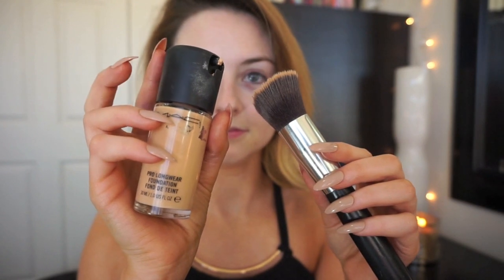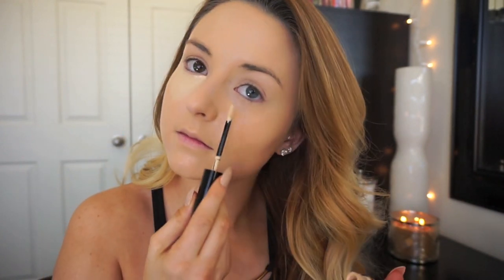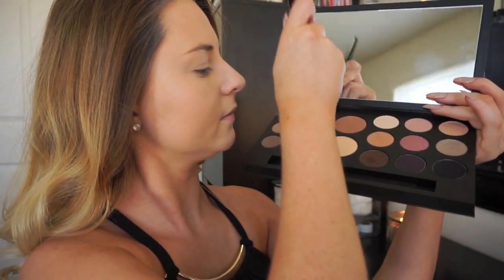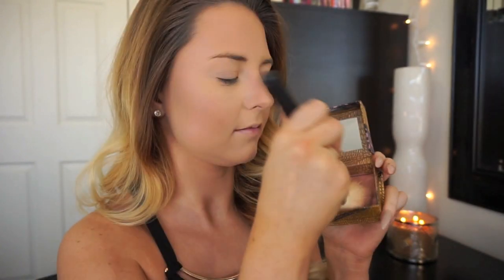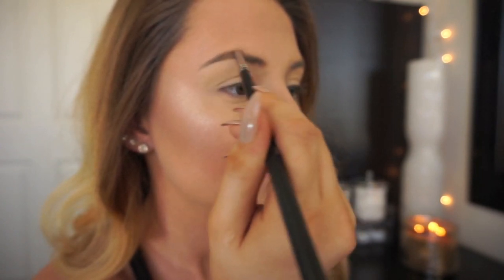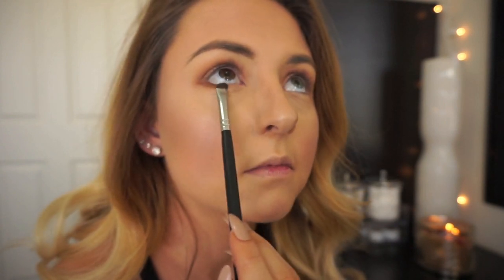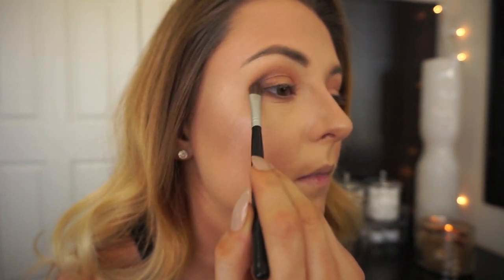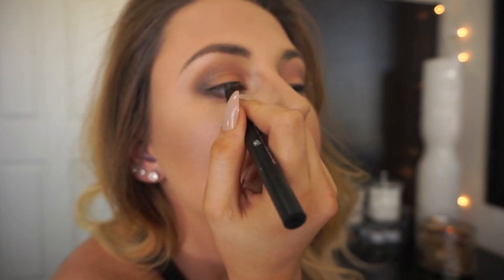Holiday Makeup Tutorial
I hope you enjoy this holiday look I put together featuring a festive gold eye and classic red lips.
PS - This is my FIRST Voice Over Tutorial!

WHAT I'M WEARING:
Top: JCPenny
Lips: Kat Von D - Outlaw
Nails: NailHur - Nakey